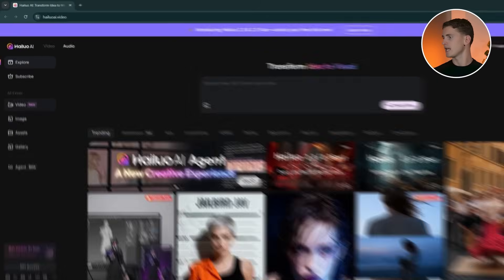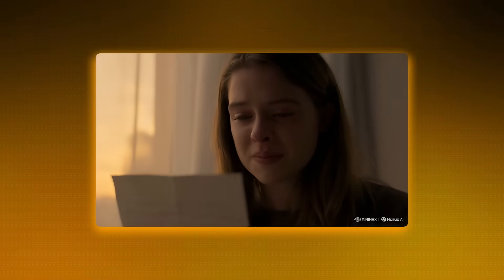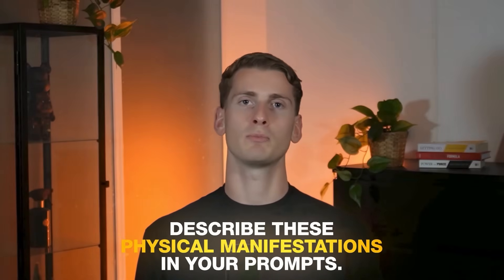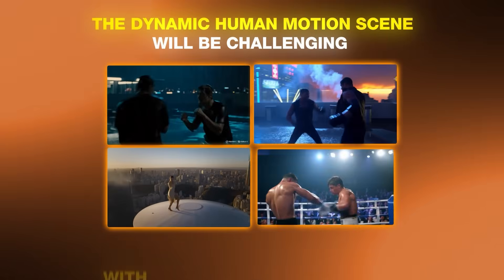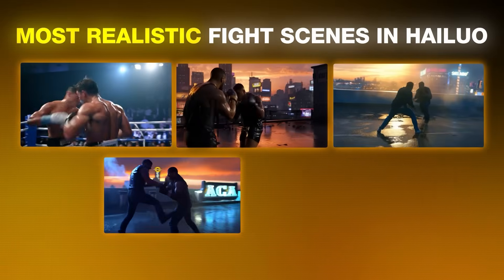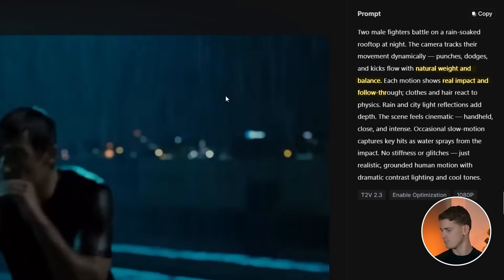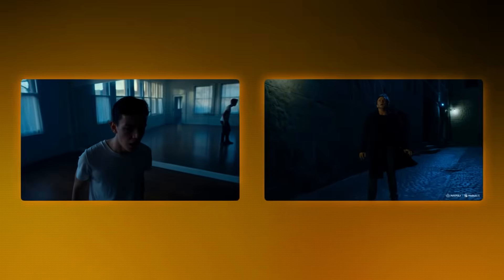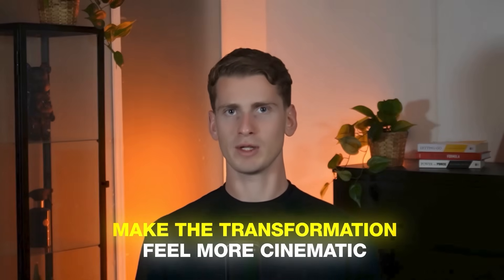Create Hyper-Realistic AI Human Scenes with Hailuo AI 2.3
Black Friday Benefits (Nov 21 – Dec 03)

2️⃣ Unlimited Usage for Annual Master & Ultra
Purchase the Annual Master or Ultra Plan during the promotion period and get unlimited usage throughout the event (Nov 21–Dec 03).

3️⃣ Bonus Credits: Get Up to 33% Extra
Receive up to 33% bonus credits with every top-up during the event.

Hailuo 2.3 has launched, and it’s supposed to handle human motion extremely well. In this video, I’m putting Hailuo 2.3 to the test on realistic human movement. Let’s find out how well it actually performs.